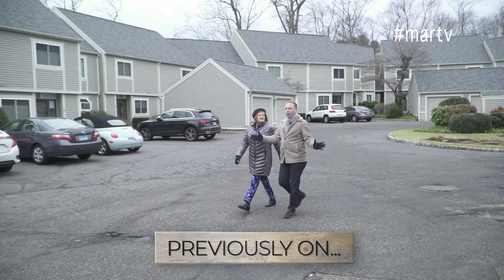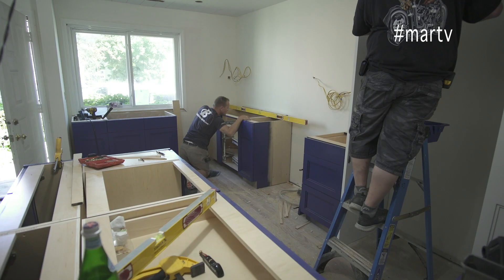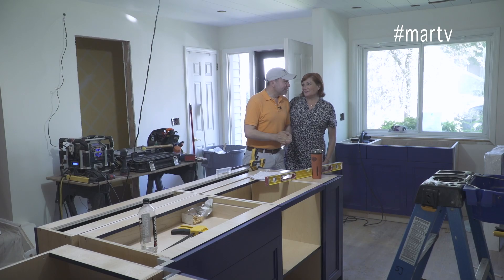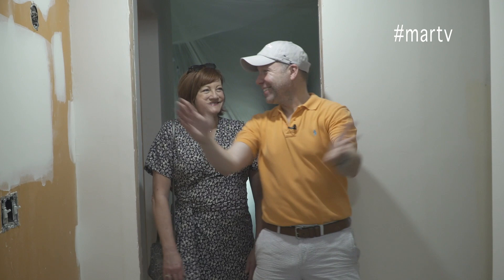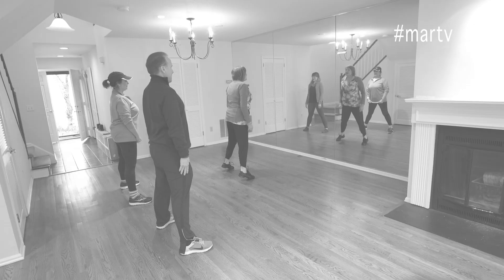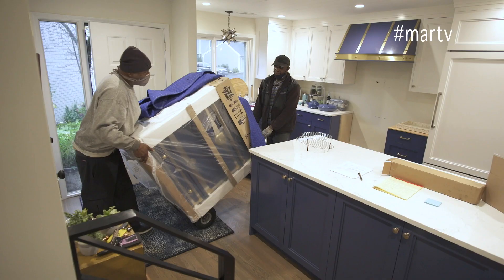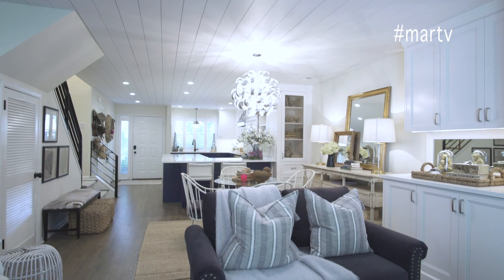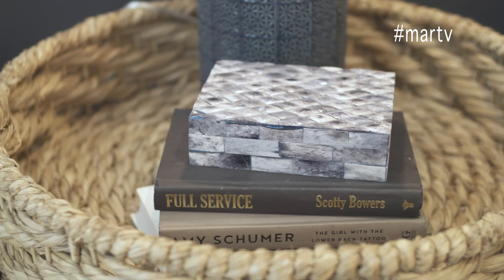LIFE ON MAR'S: The Home Makeover Show Season 4 Episode 2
The first big reveal of season four is here! You won’t want to miss the stunning transformation of this townhome: from drab to fab, with completely reimagined spaces and so many incredible design details. Will the homeowner be as delighted with the progress and evolution as Mar? Only one way to find out: tap here to watch episode 2 now.